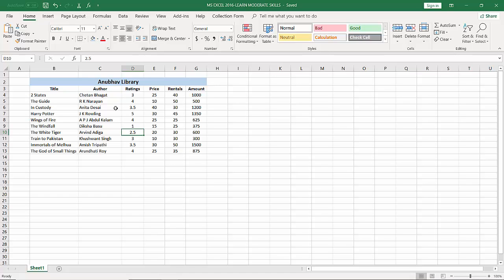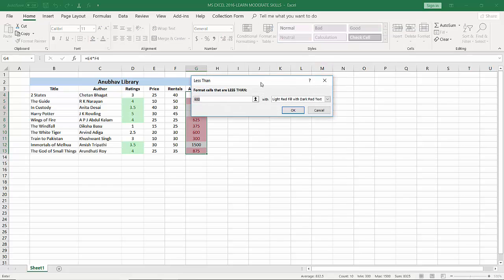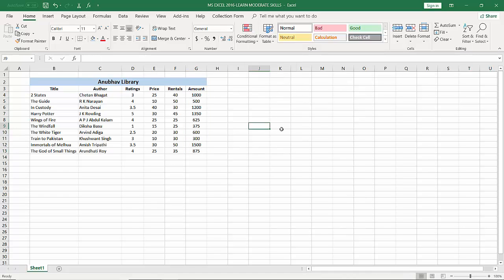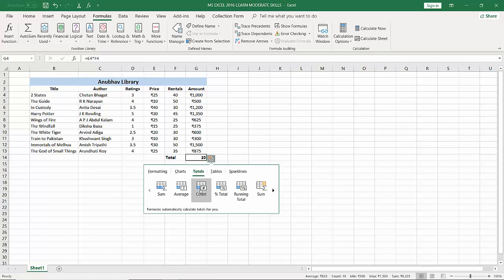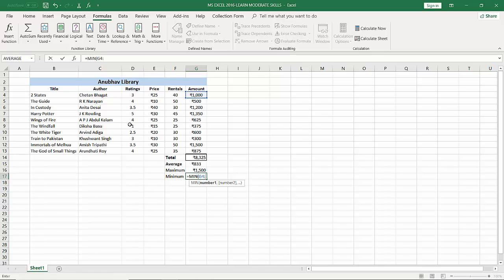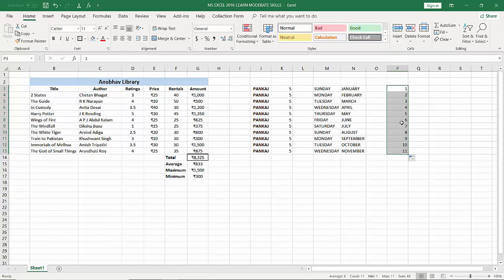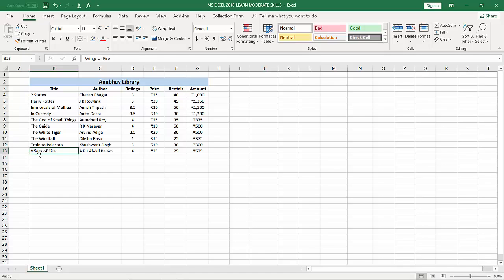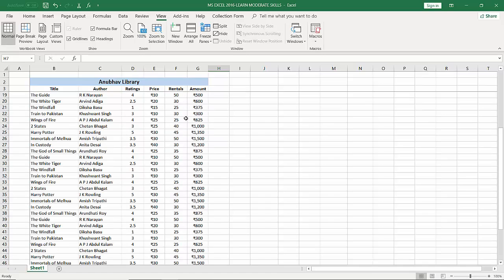24 - Microsoft Excel 2016 learn moderate skills